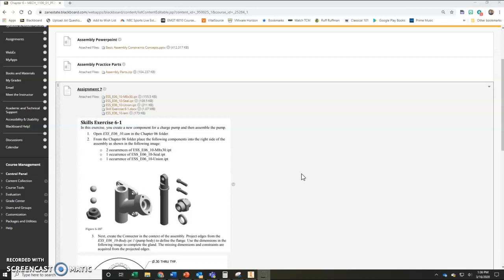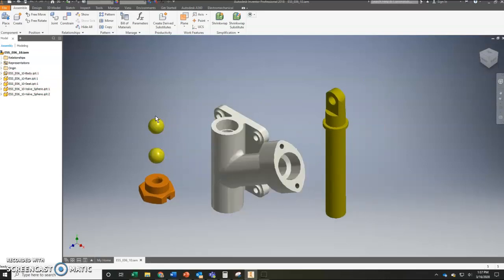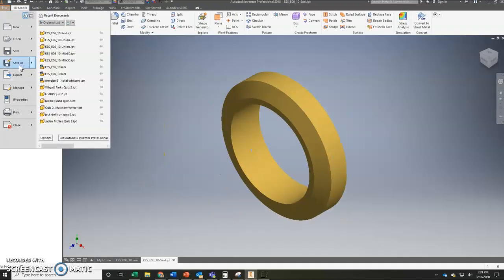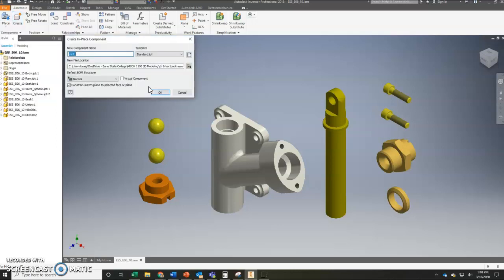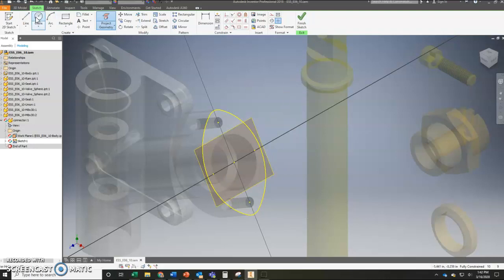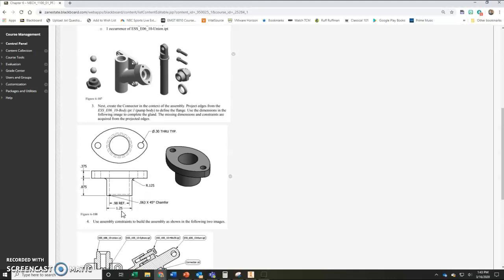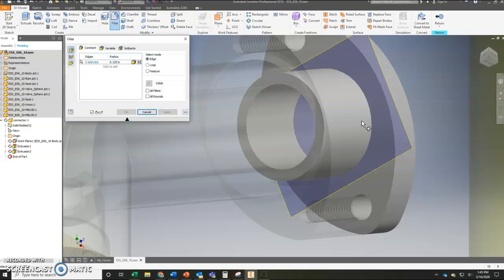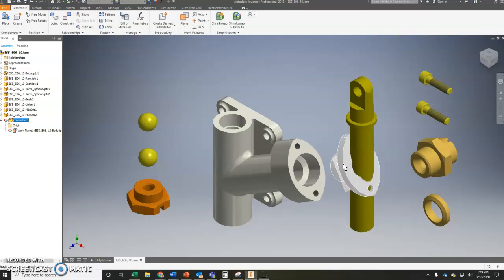MECH 1100 6-1a